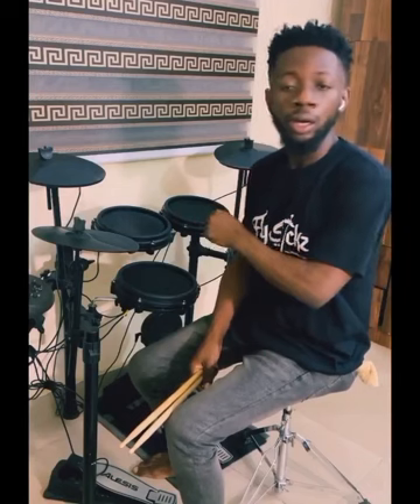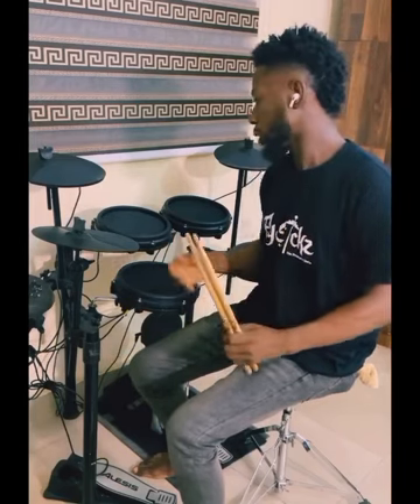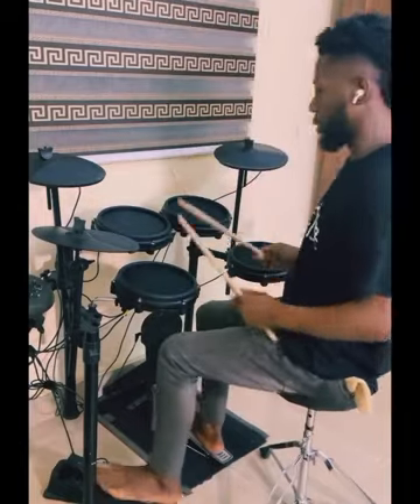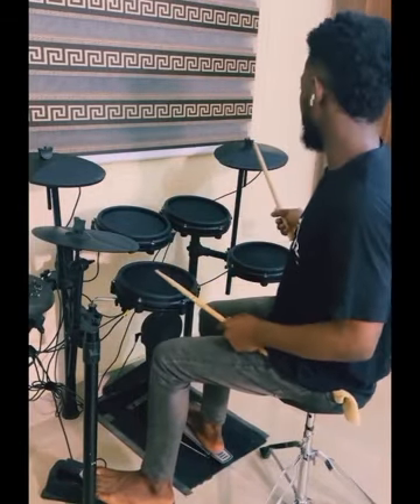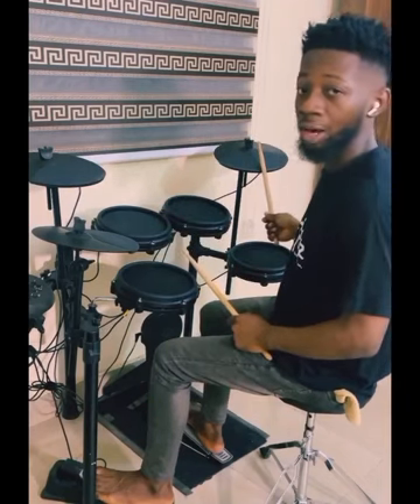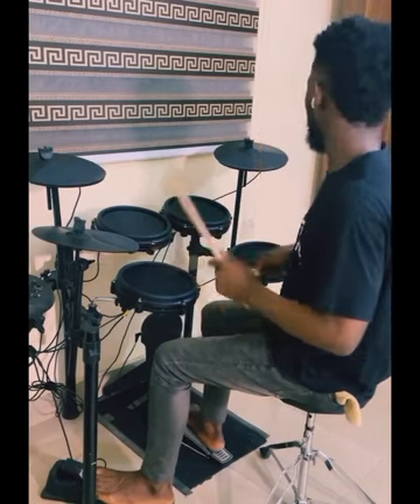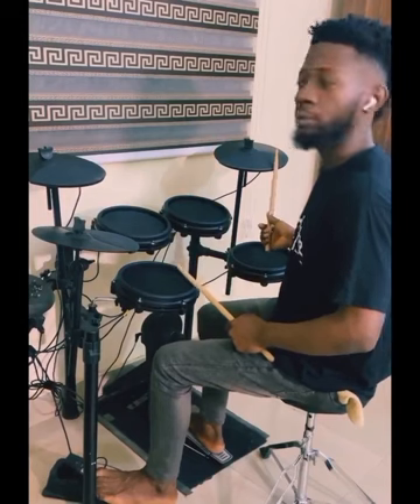Marcus Hassan offers free drum lessons for all drummers who order flystickz drumsticks.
Watch till the end. The more you learn, the more you earn, and more self confidence you will have.

 @marcushazzan have good news for all of us this festive season.

To purchase, click the link in our bio. Or send a DM.